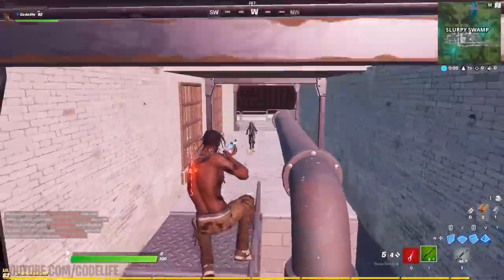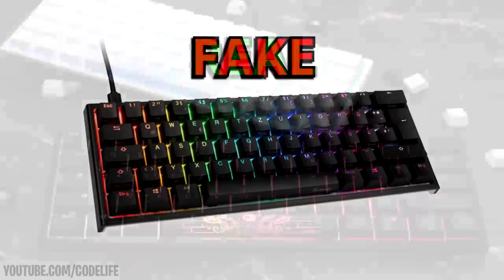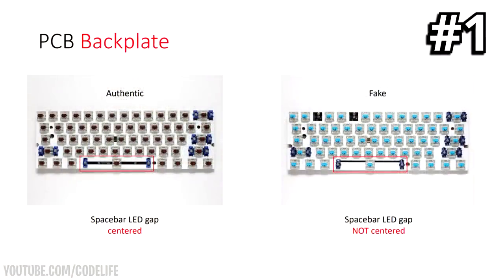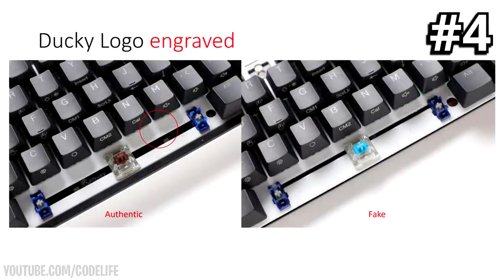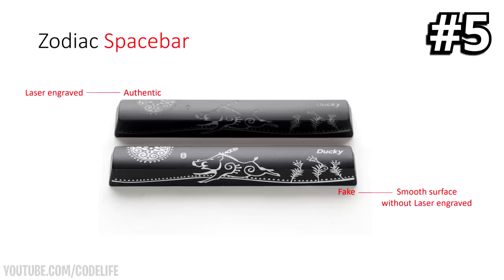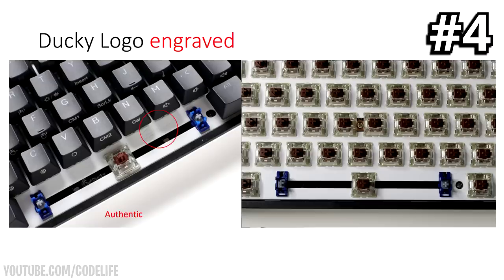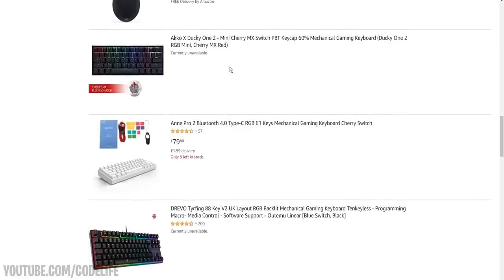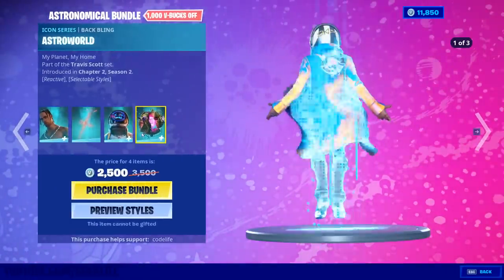Your Ducky One 2 Mini Could Be FAKE.. (Authentic VS Counterfeit)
In today's video I explain how you guys can differentiate your Ducky One 2 Mini from being either Authentic (Real) or Counterfeit (Fake)
This is very important to know as Ducky have recently stated on their website saying there's been a surge of fakes that have flooded the market, present & dating back to 2018..